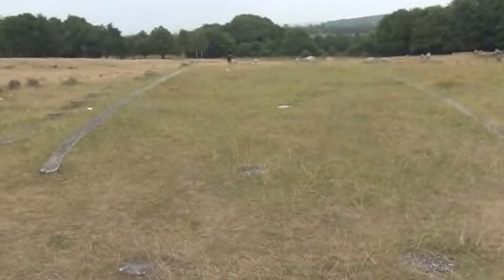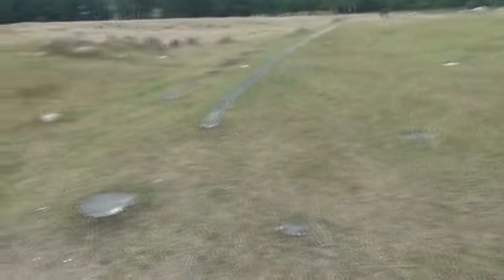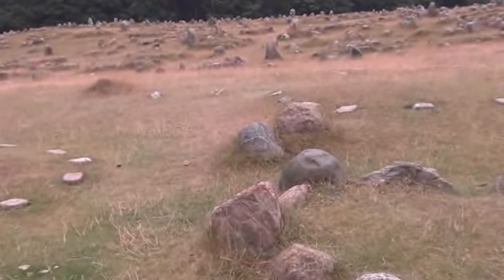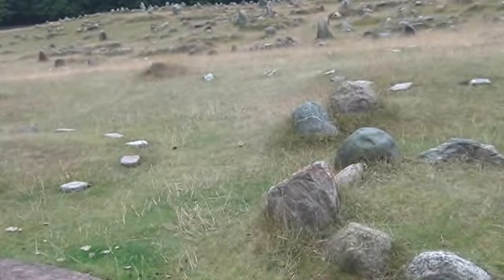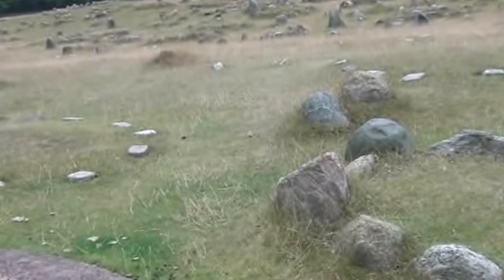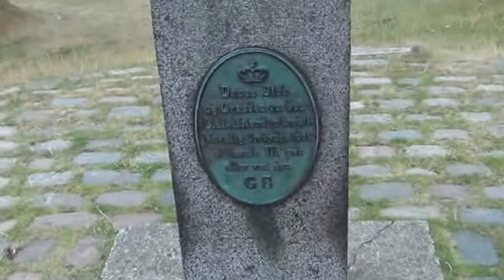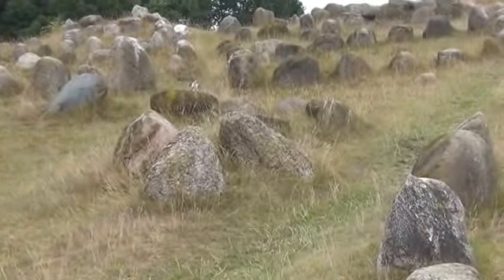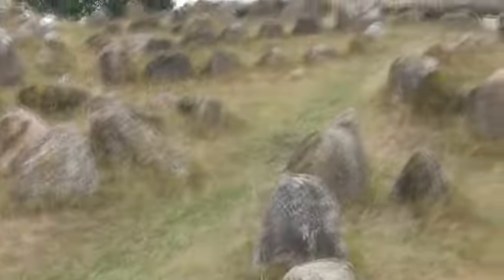Carey Family Tree-Lindholm Hojo-Aalborg, Denmark(3)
Lindholm Hojo is the largest Viking graveyard in Scandinavia.